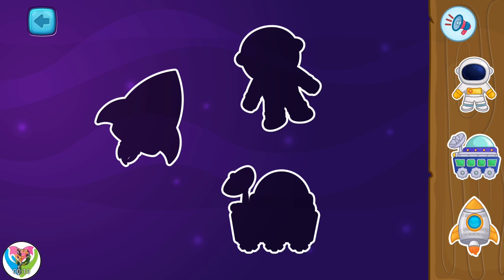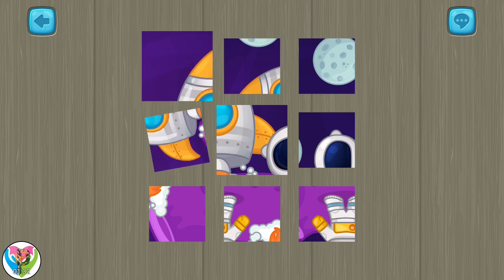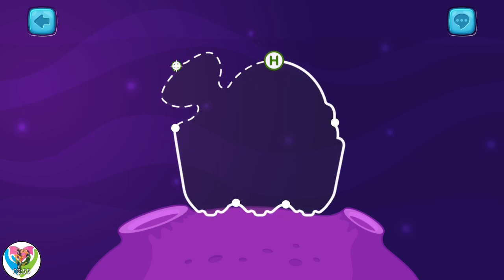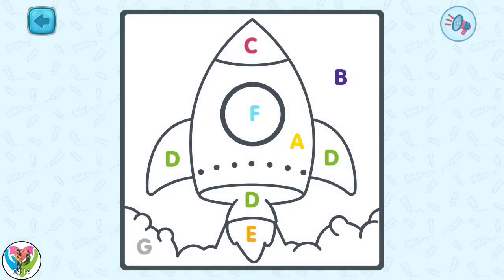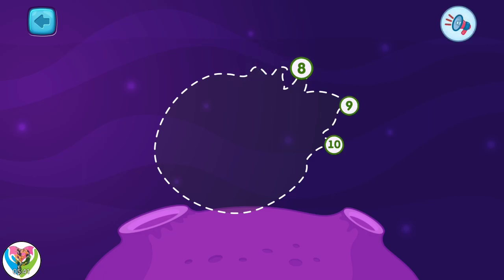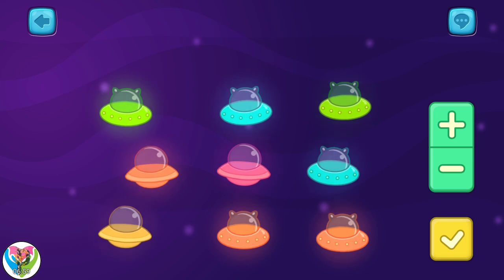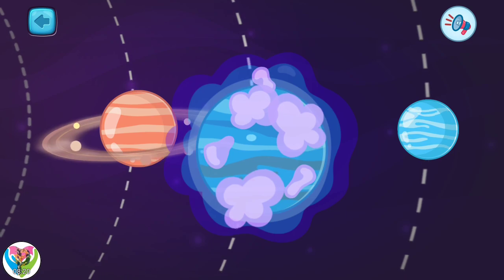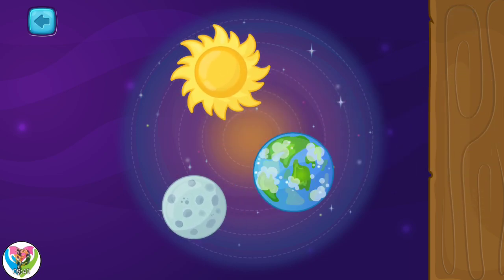Find the Planets in Universal